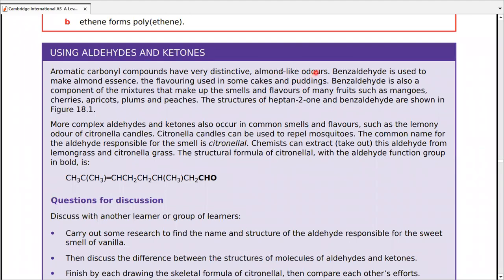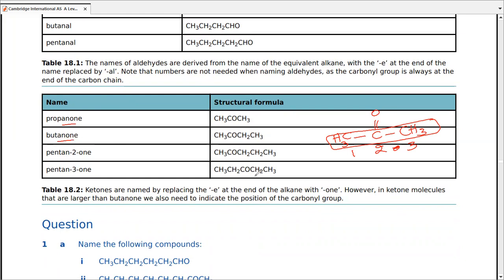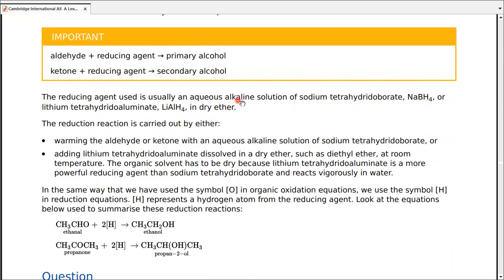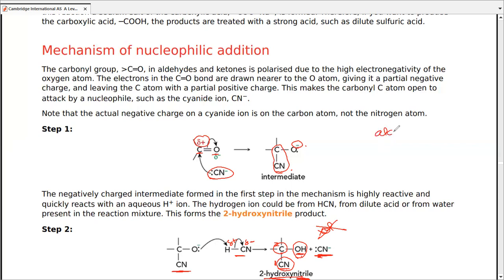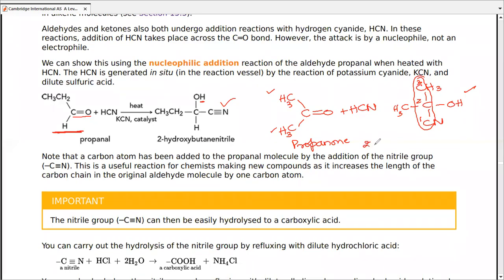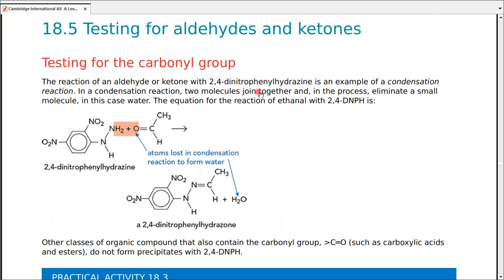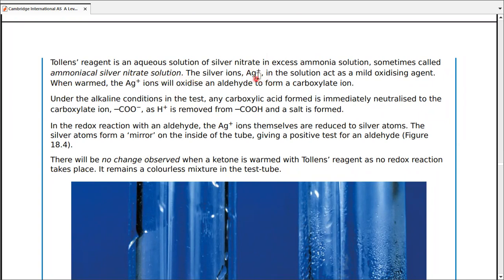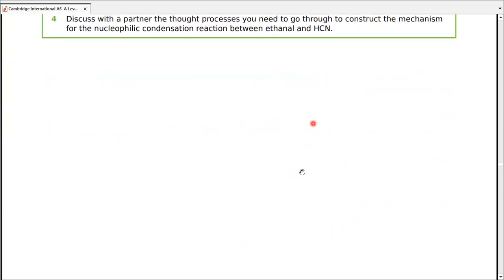Quick Review of AS Chemistry Chapter 18 (Carbonyl Compounds: Aldehydes & Ketones)